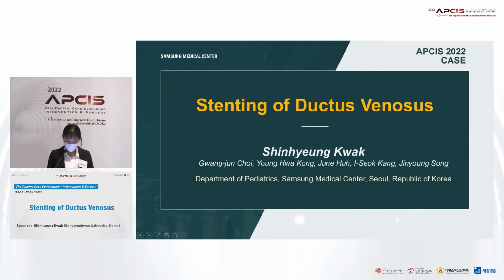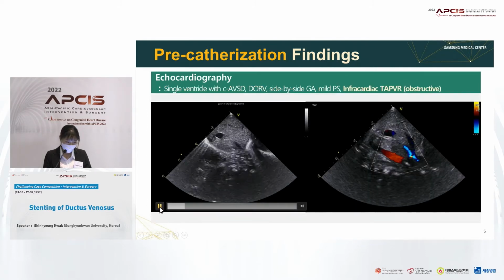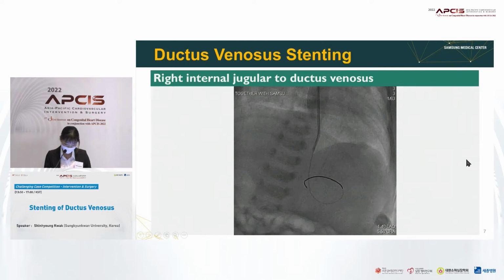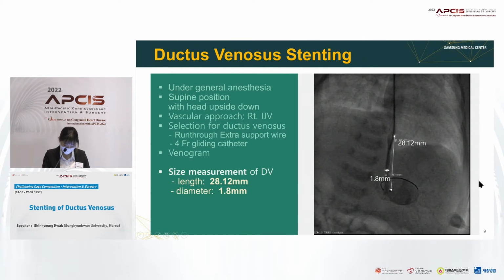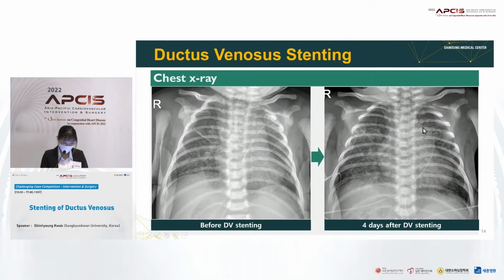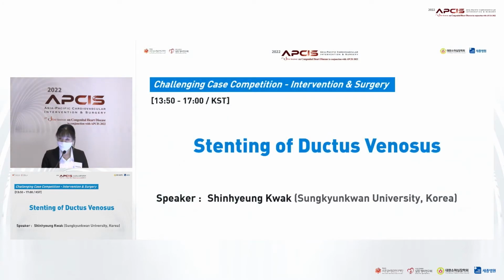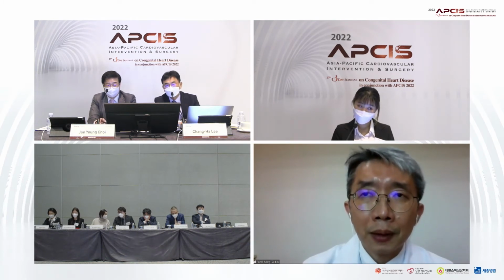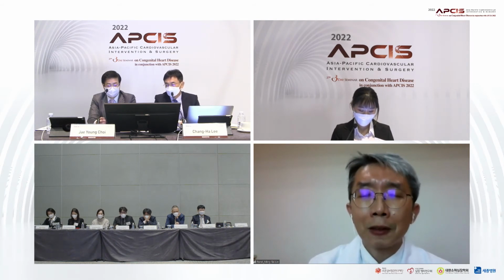Stenting of Ductus Venosus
APCIS 2022
Shinhyeung Kwak (Sungkyunkwan University, Korea)